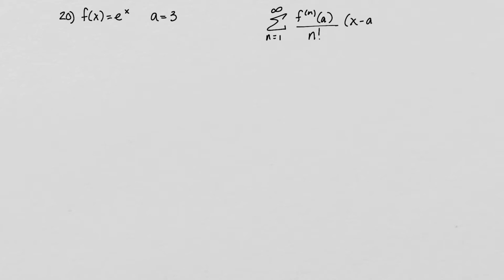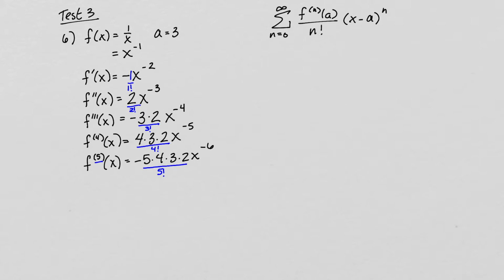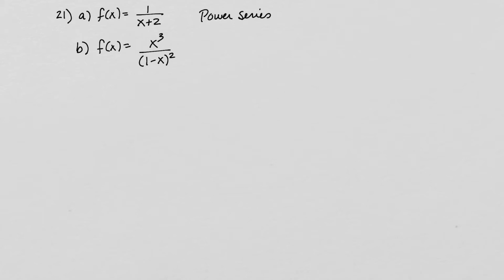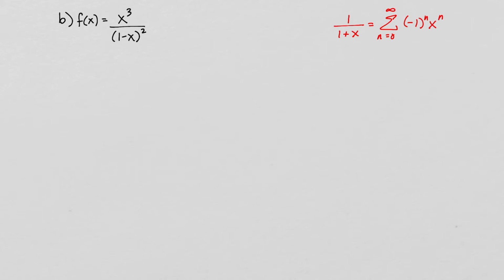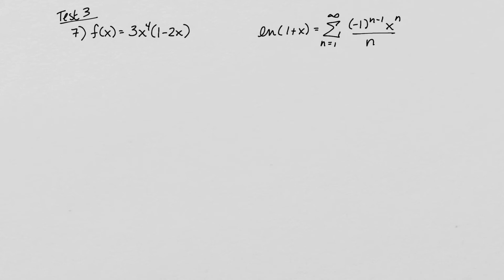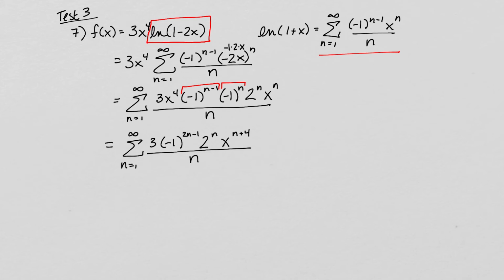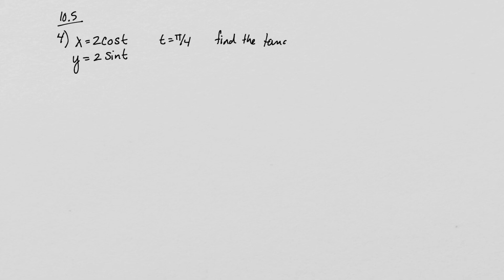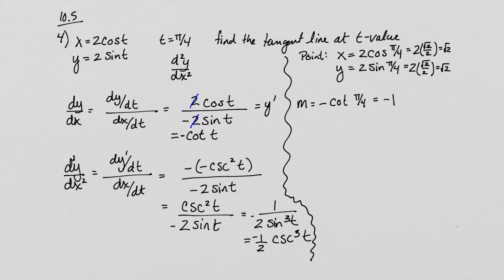Math 182 5/4